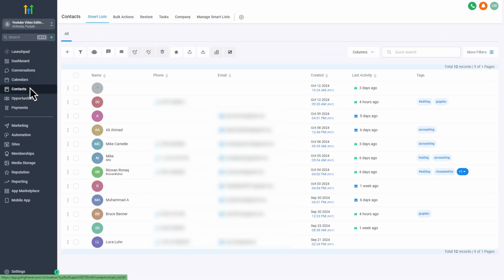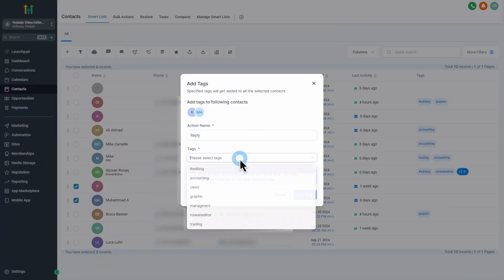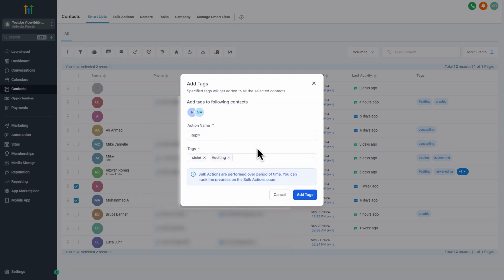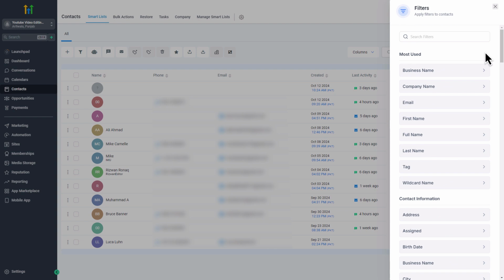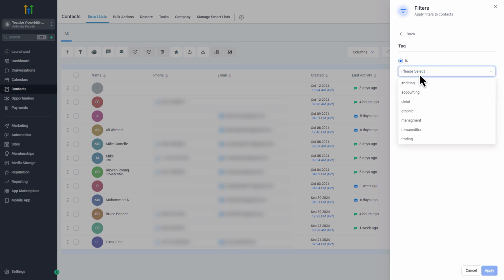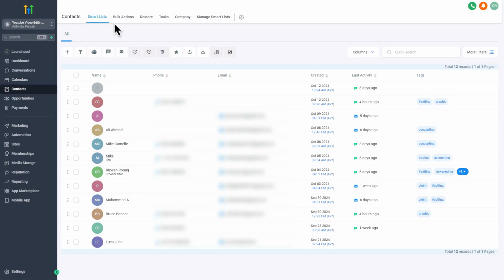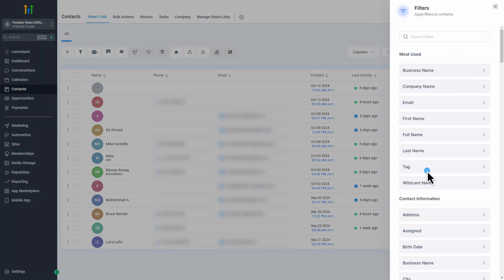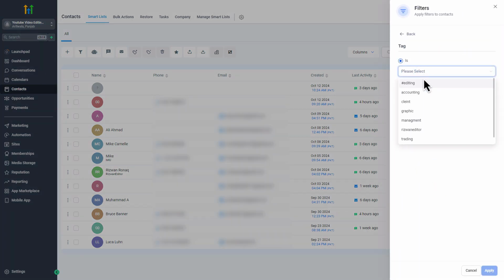Organize Your Leads Like a Pro with Tags and Filters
Struggling to keep track of your leads and target them effectively? In today’s tutorial, I’ll show you how to organize your leads like a pro using tags and filters in GoHighLevel CRM. Let’s get started!

We’ll cover:

Navigating to the Contacts section and selecting leads to organize
Adding tags to your leads using the Action button for efficient organization
Using the Filter button to quickly sort and view leads based on their tags
Creating lead segments by going to the Smart Lists tab and setting up filters with tags to save specific lead groups for future campaigns
By the end of this video, you’ll know how to:

Organize leads using GoHighLevel CRM’s tags and filters
Quickly filter and segment your leads for targeted campaigns
Improve your lead management process to boost efficiency and sales
Ready to skyrocket your lead organization? Links are in the description below.

Keywords included